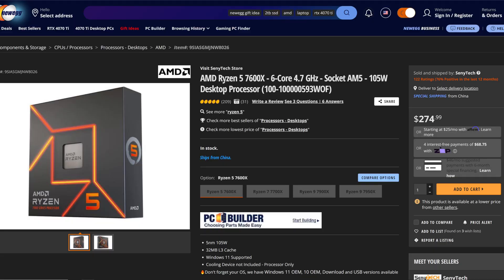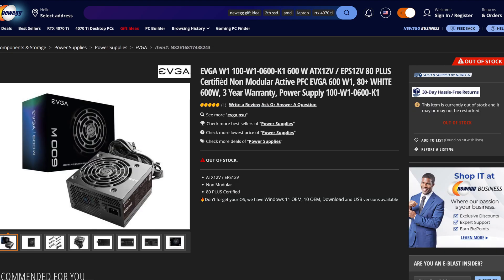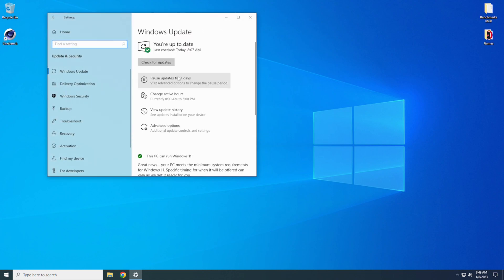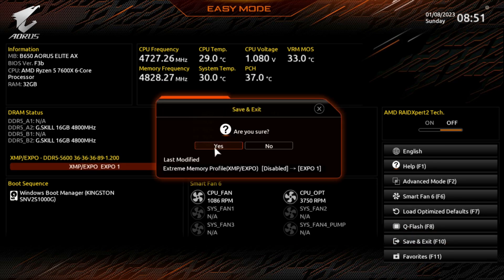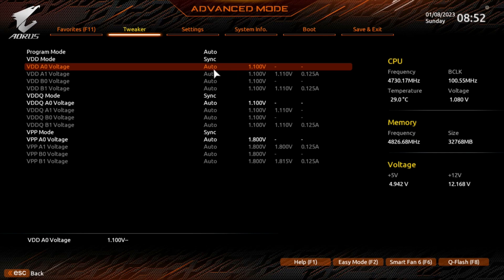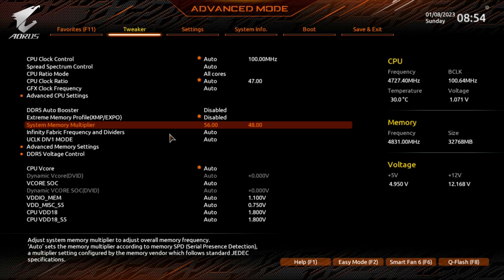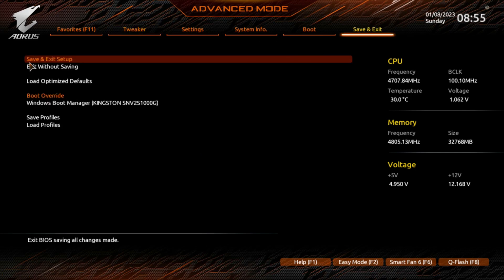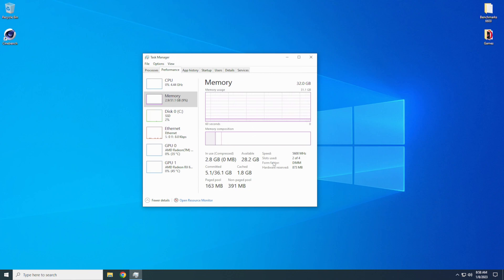DDR5 Ram overclocking guide on the B650 Aorus Elite Motherboard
In this video we will be showing you how to overclock your DDR5 ram on the Gigabyte B650 Aorus Elite Motherboard.

Timestamps:
00:00 Intro
00:45 System components
01:55 How to get into the BIOS
03:18 How to overclock the Ram
07:49 Conclusion